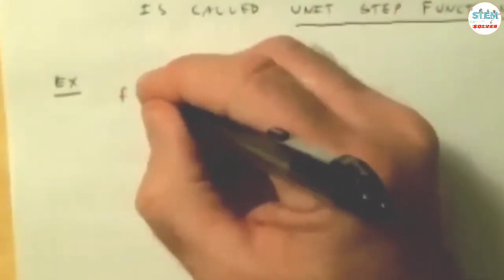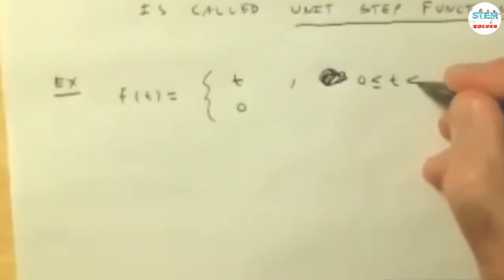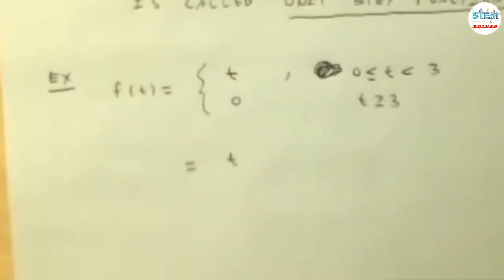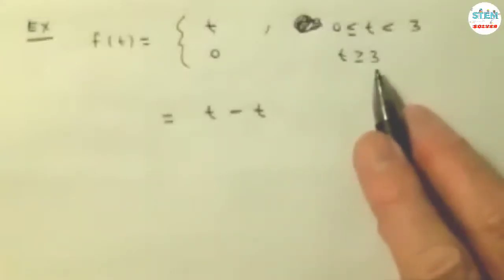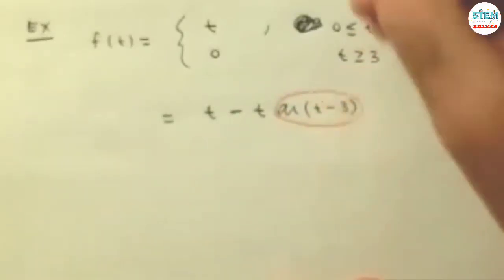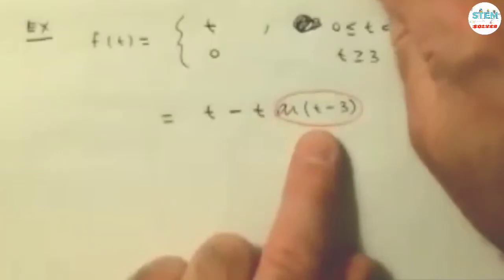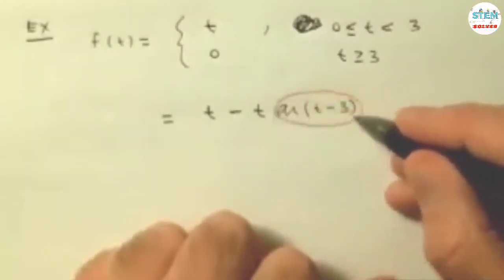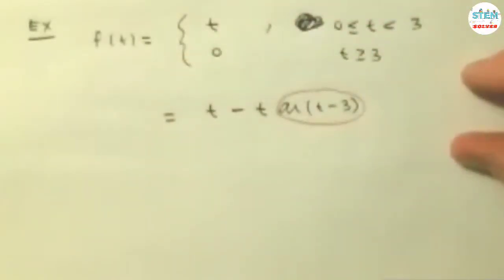Find Laplace Transform of f(t)=t [0,3), 0 [3,∞) | DE